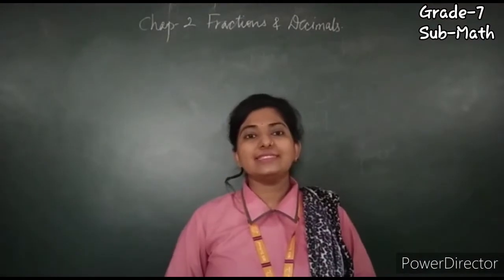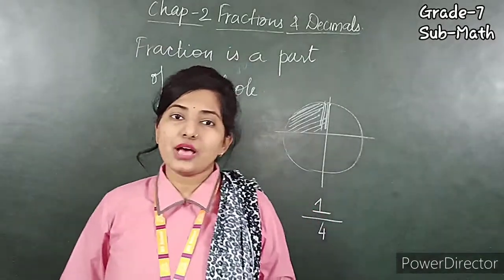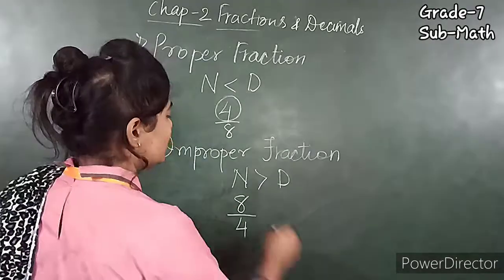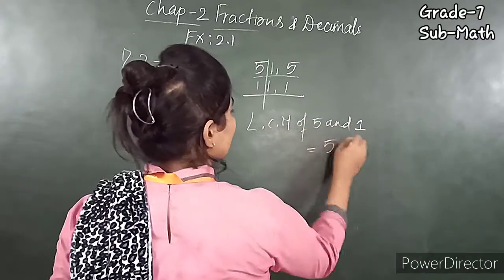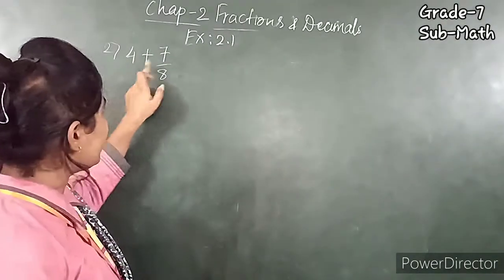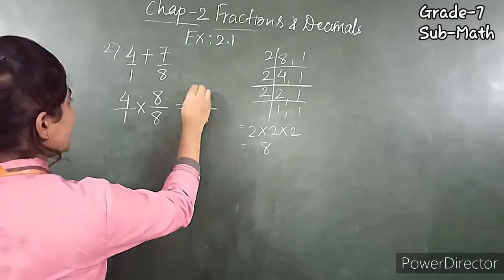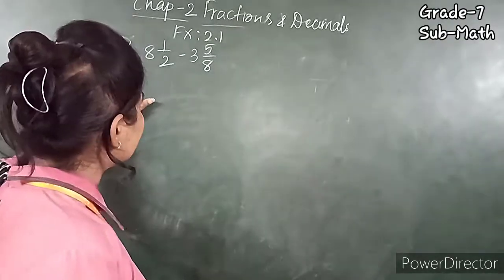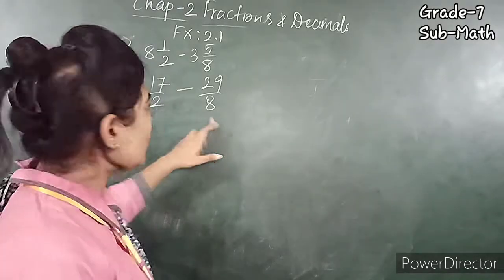EM | GRADE-7 | MATH | CHAPTER-2 | FRACTIONS AND DECIMALS | PART-1| 19 JUNE 2021